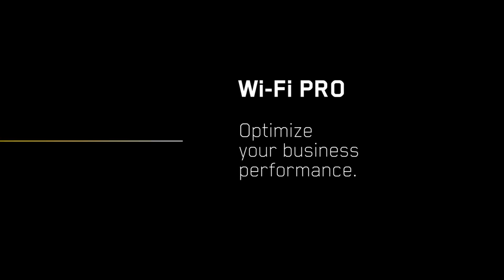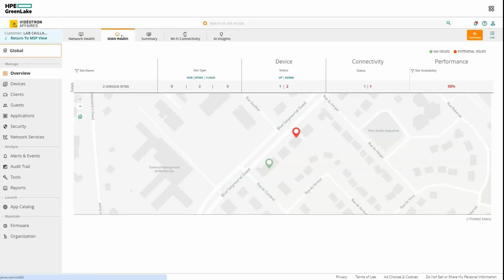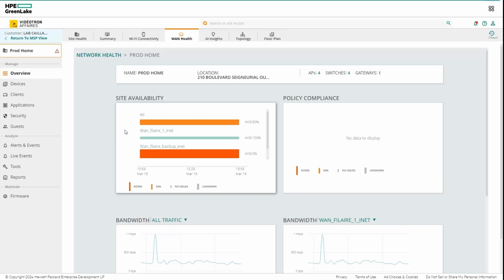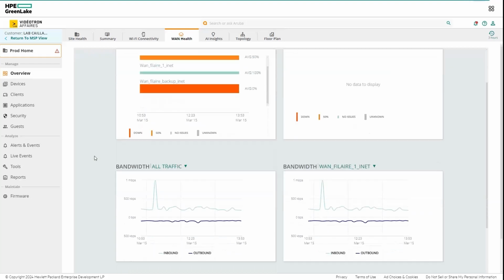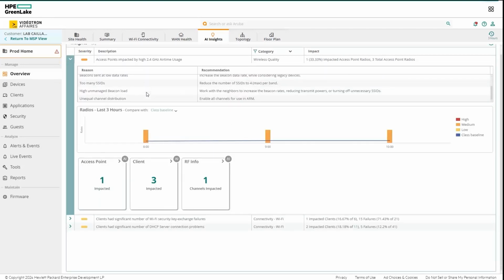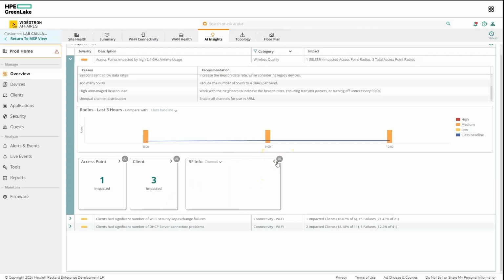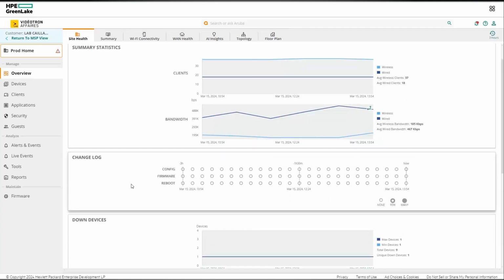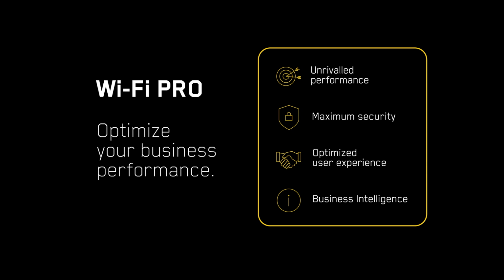Wi-Fi pro Tutorial - Verify your network’s integrity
Here's how to check the integrity of your Wi-Fi Pro network to make sure it’s running at peak capacity.

This User Guide shows you how to take advantage of your Wi-Fi pro’s features that offer your business end-to-end performance, protection, and coverage!

Videotron Business, we make business work.